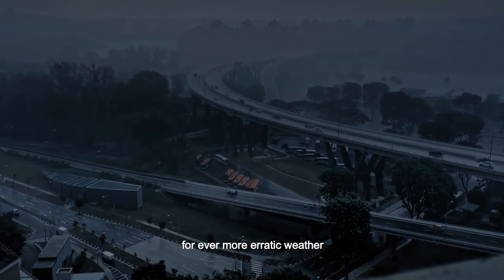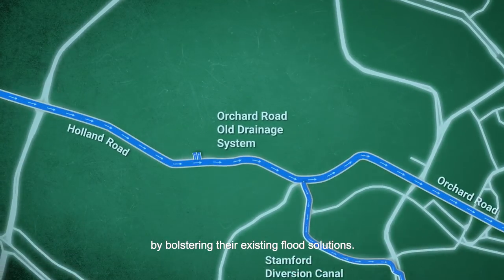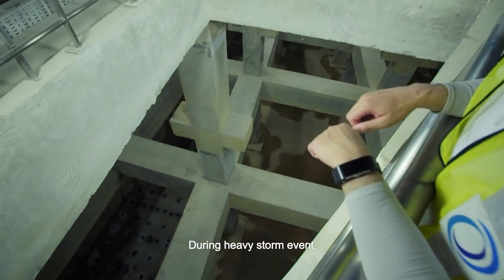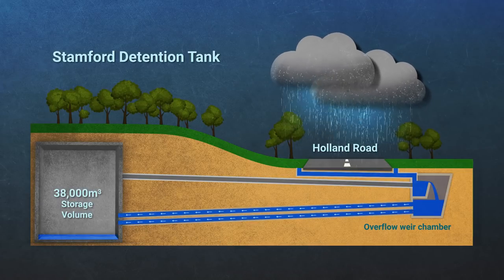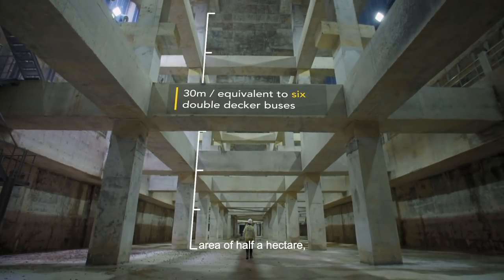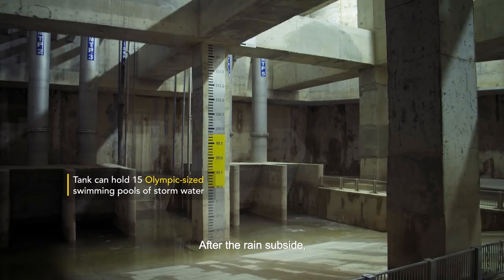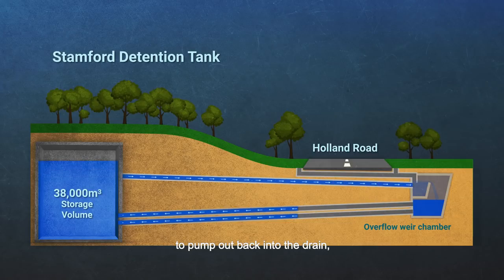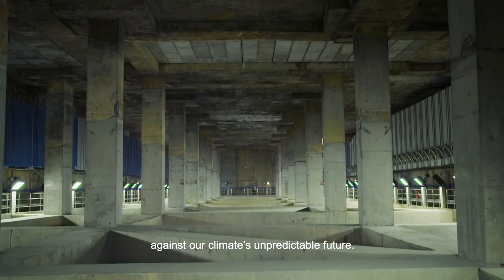City of Innovation: Singapore - The Stamford Detention Tank (60s)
Didyouknow the Stamford Detention Tank, constructed to help prevent flooding in Orchard Road, can hold 15 Olympic-sized swimming pools of storm water?

Catch the repeat telecast of “City of Innovation: Singapore” on National Geographic Channels on 19 Nov, 9pm.